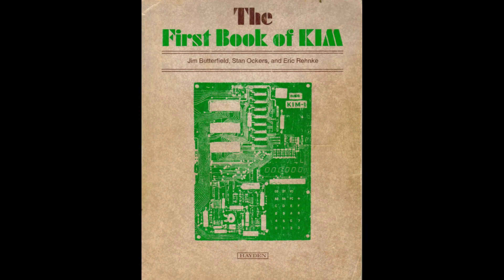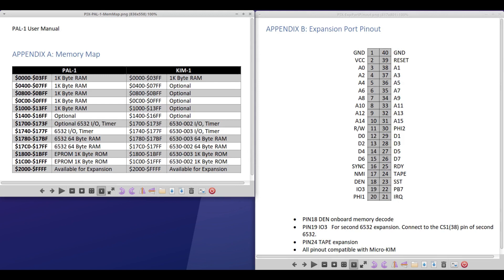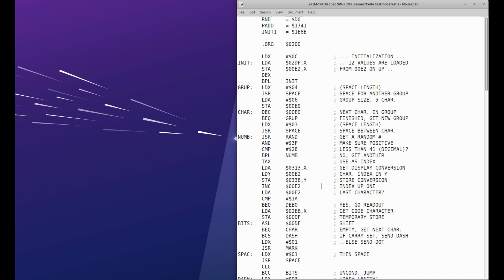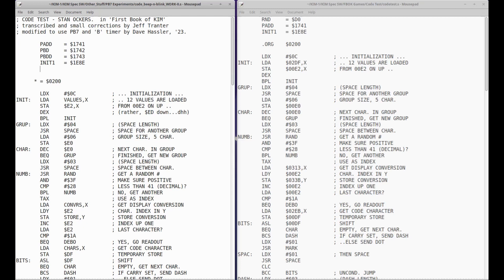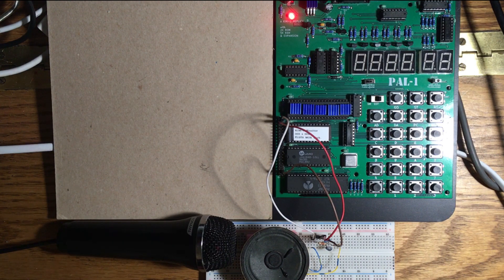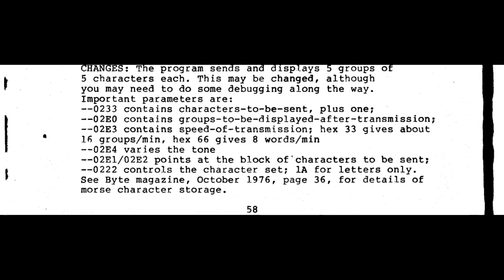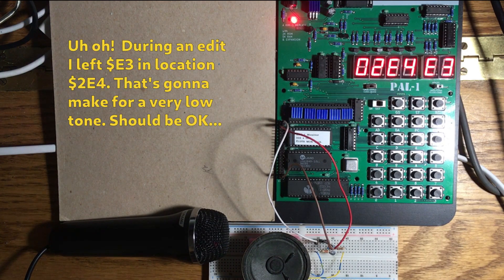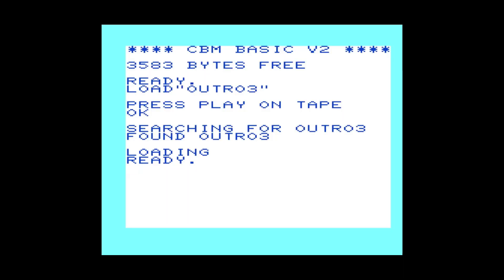CODE TEST - a KIM-1 classic modified for 6502-based SBCs with only one RIOT, PIA, or VIA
CODE TEST, for Morse code practice, can be modified from its original form to work on a 6502 single-board computer that only has one I/O chip, such as the unexpanded PAL-1 or microKIM, or any of the part-accurate Apple 1 clones.

00:00 Intro
01:26 RIOT Discussion
04:06 Source Code
08:37 Program Run
14:36 Outro

The Spartan Conditions here:
Camera: obsolete iPhone 5s
Microphone: castoff USB mic from a karaoke machine
Screen Recording: SimpleScreenRecorder for Linux (free)
Screen Capture: Screenshot (part of Linux Xubuntu)
Video Editing: kdenlive for Linux (free)
Audio Editing: Audacity for Linux (free)

In other words, if *I* can do it, so can you.  :^)

Best regards.